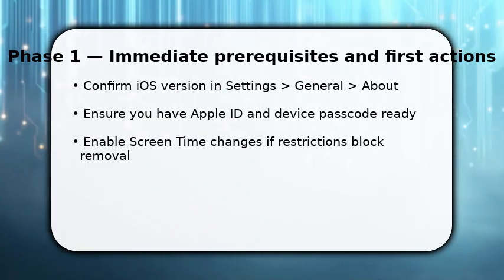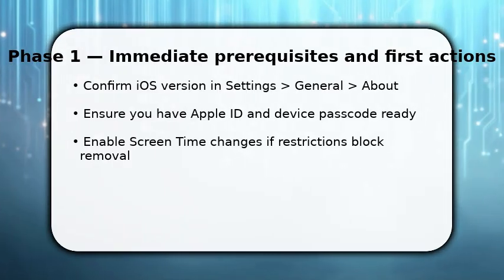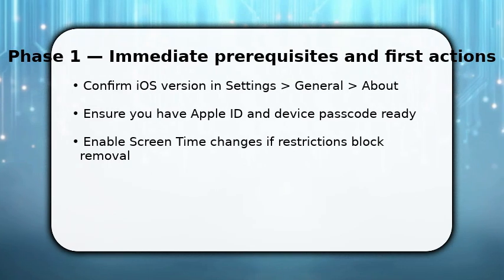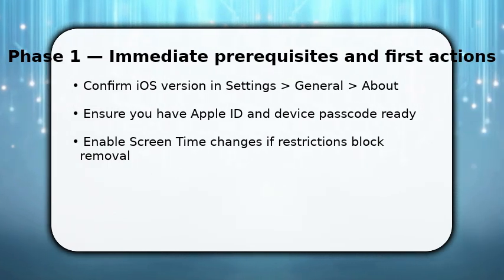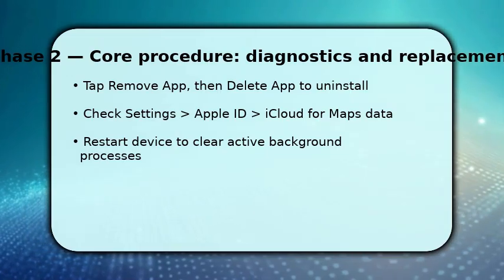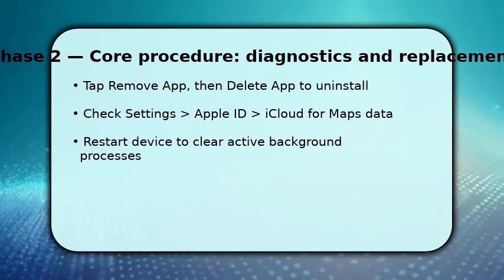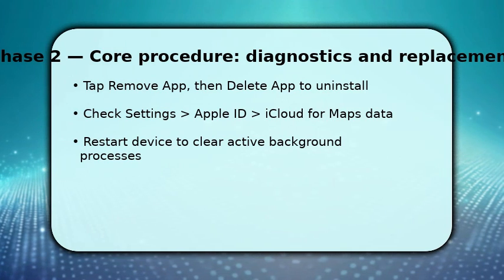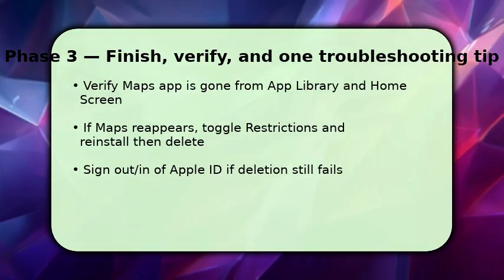How to Delete Apple Maps from Iphone - Step by Step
How to Delete Apple Maps from Iphone - Step by Step | 🔒 Surfshark VPN Deal — Stay private and secure. $1.99/mo + 3 Months Free ▸

Learn the easy steps to remove Apple Maps from your iPhone. This guide provides a clear, step-bythy process for uninstalling and removing any traces of third-party mapping apps.

how to delete apple maps, remove apple maps app, uninstall map application on iphone, step by step removal of Apple Maps, delete iPhone's built-in navigation system, removing Siri, the default iOS assistant for location services, iPhone cleanup guide: removing apps and settings, eliminate third-party mapping tools from your device, guide to uninstalling preinstalled applications on iPhones